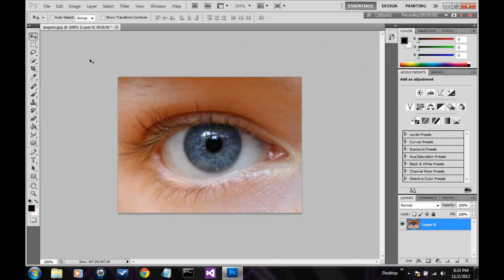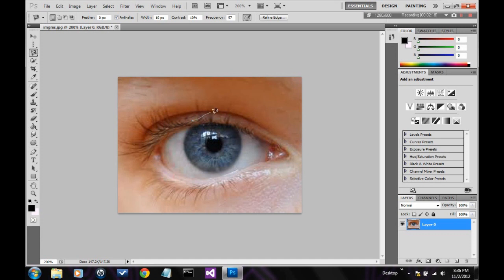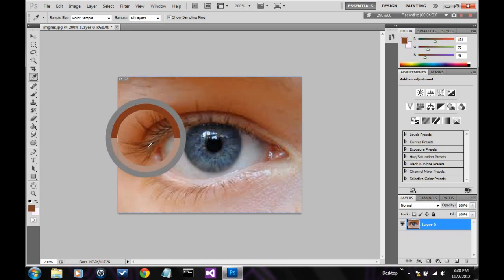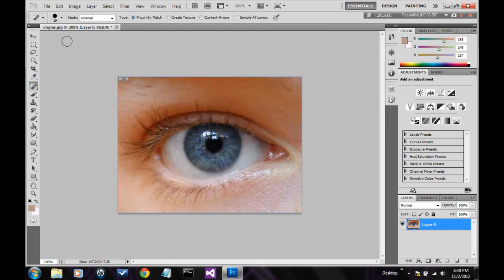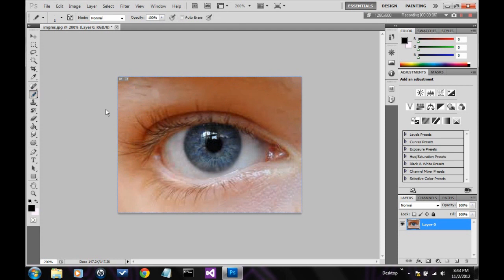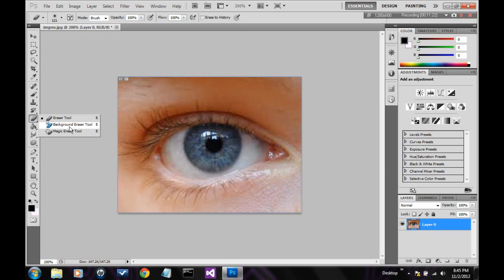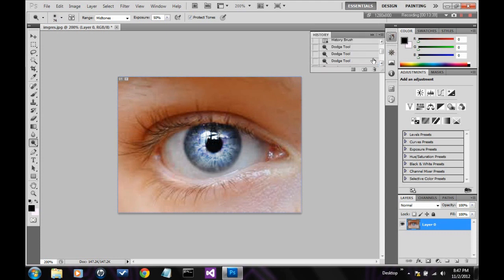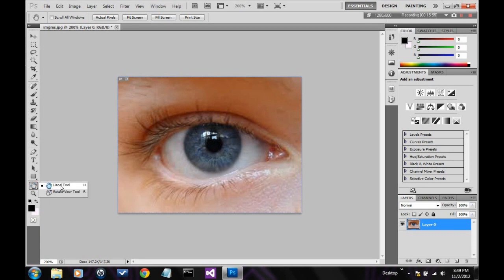PhotoShop Tutorial 1 The Basics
PhotoShop Tutorial 1 That Basics
In This video i'm going over all the basic tools in PhotoShop.
If you know what PhotoShop Is And You Don't Wont To Waste 16 Minutes Watching a Video Then Wait For The Next One.